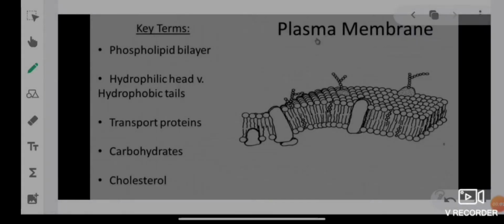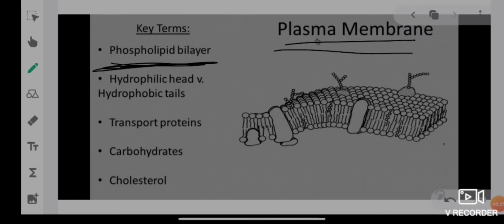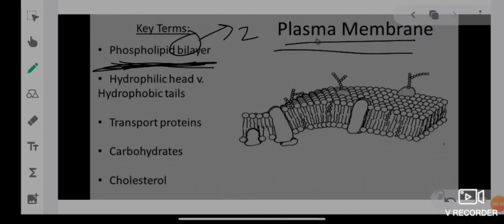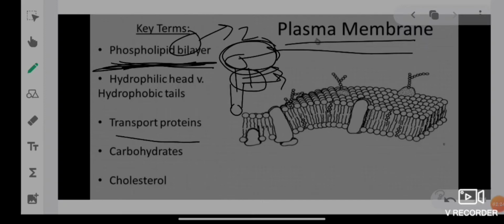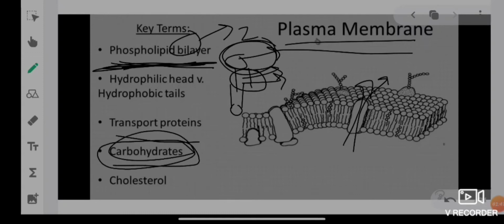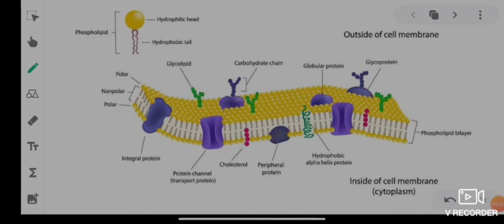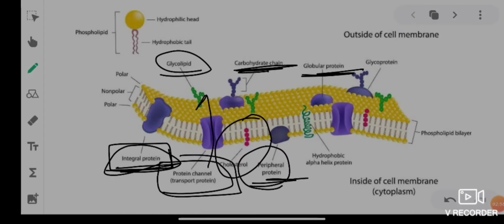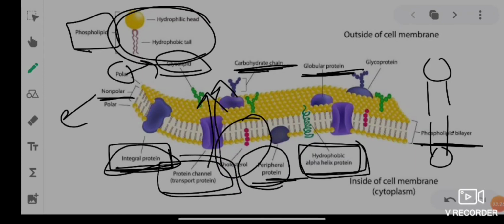Plasma membrane Structure And Function | Medical Aspirants